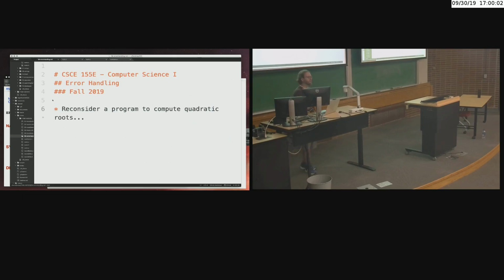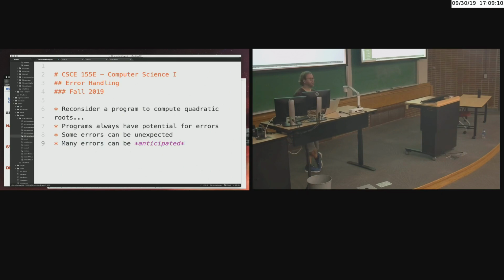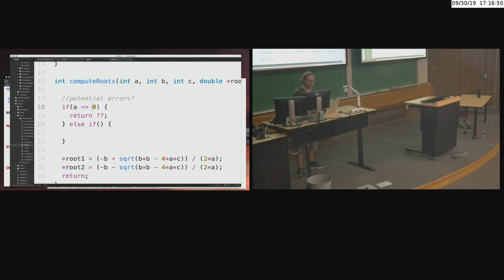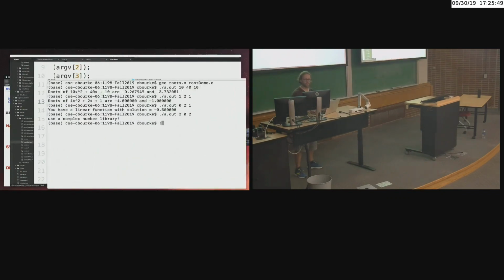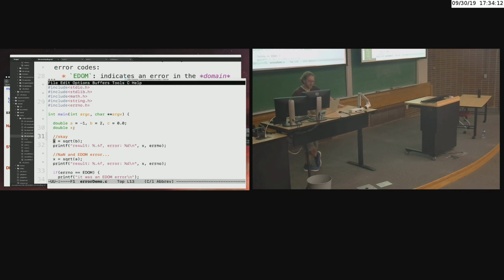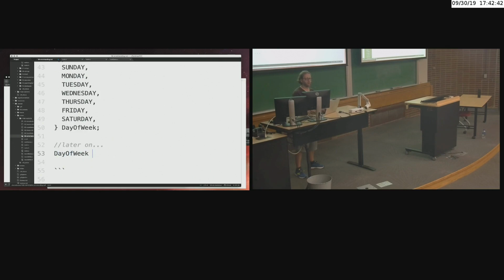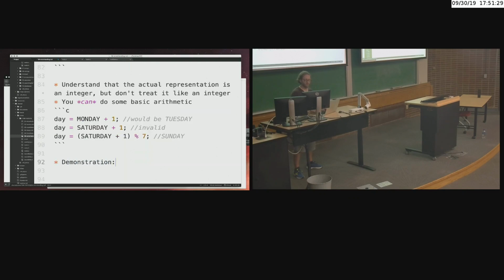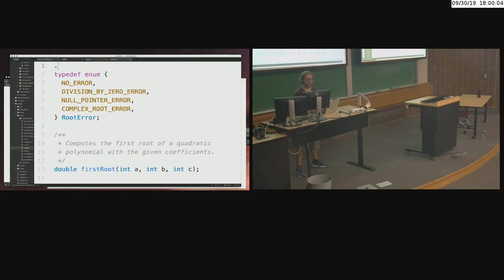Lecture 6.1 - Error Handling (2019/09/30)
We discuss defensive programming and error handling in C; using error codes as return values now that we can "return" computed values using pass-by-reference.  A full demonstration with a previous program is given.